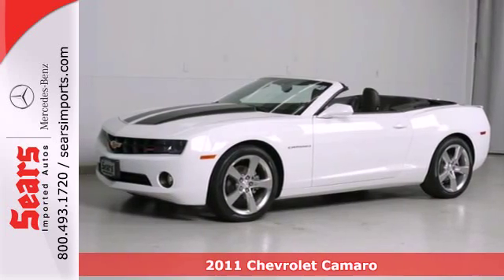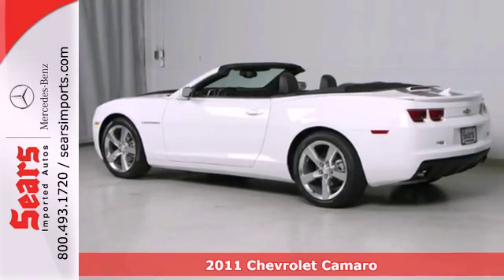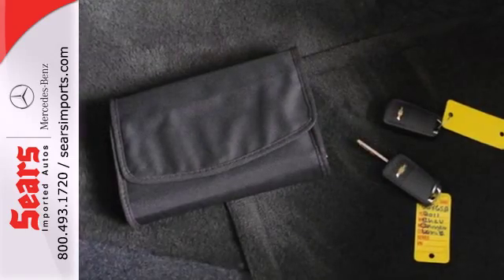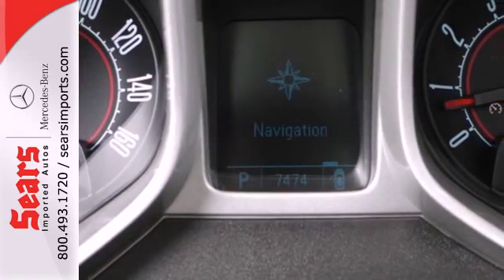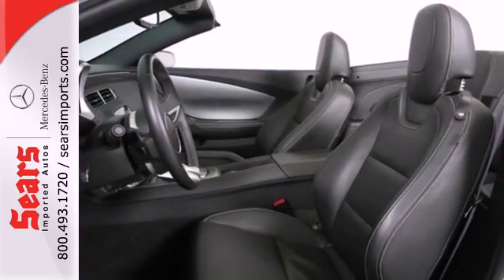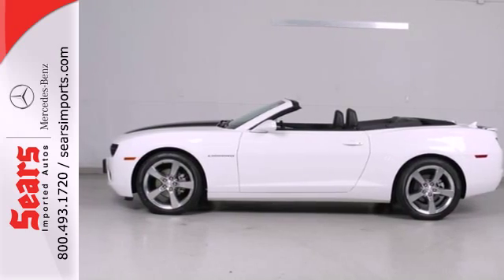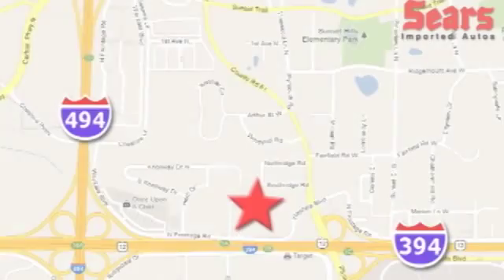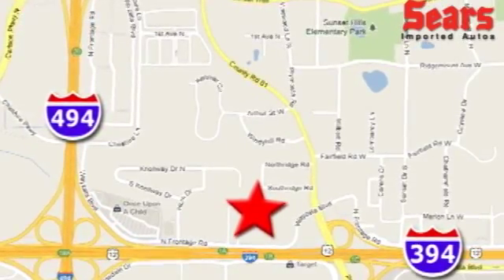2011 Chevrolet Camaro Minnetonka MN Minneapolis, MN 66865B - SOLD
Year: 2011
Make: Chevrolet
Model: Camaro
Trim: 2dr Conv 2LT 3.6L V6
Engine: 3.6 L V6 Cyl.
Transmission: 6-Speed A/T
Color: Summit White
Interior: Black
Stock #: 66865B

Address:
13500 Wayzata Blvd